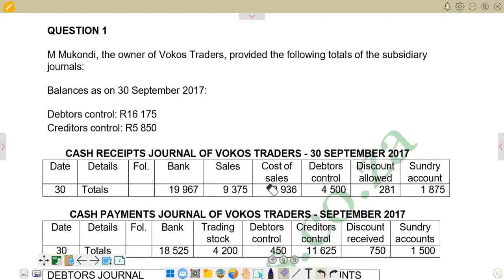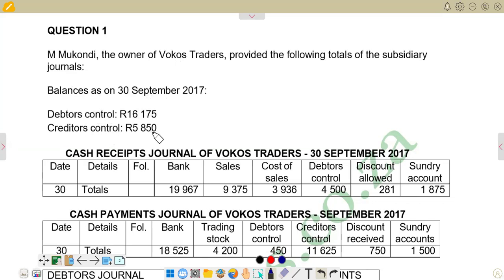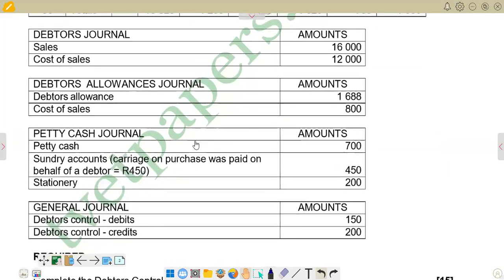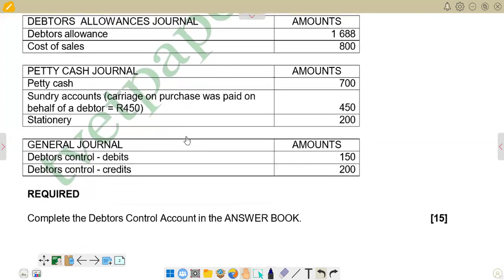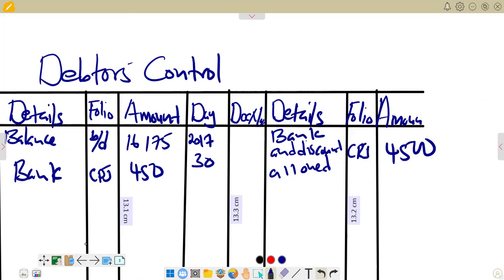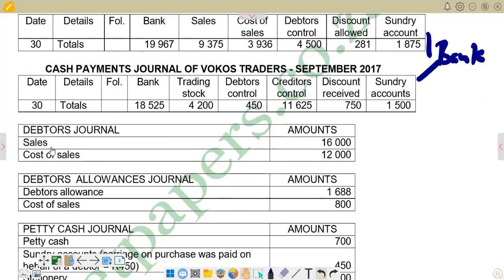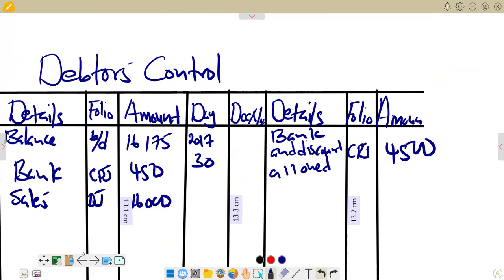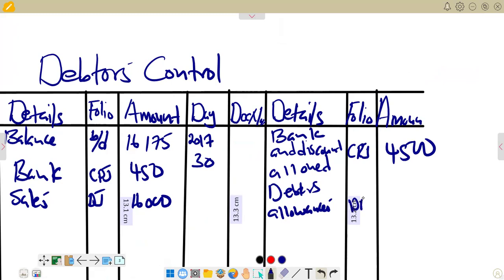FINANCIAL ACCOUNTING N4 NOVEMBER 2018 DEBTORS CONTROL